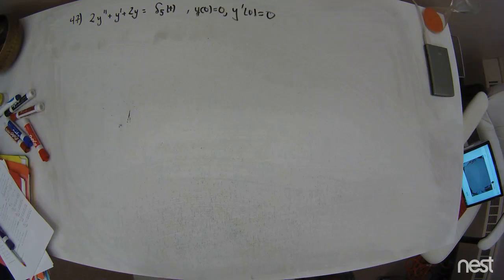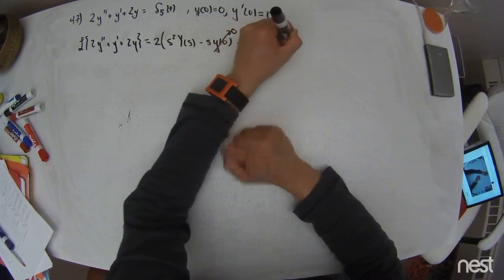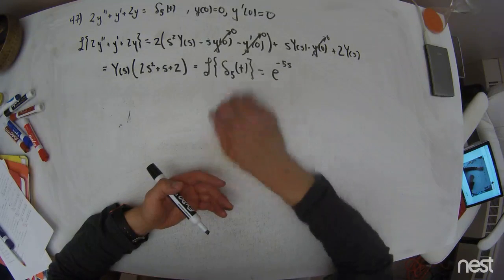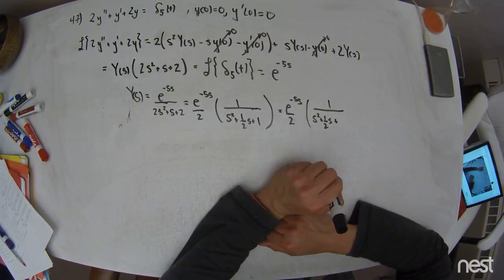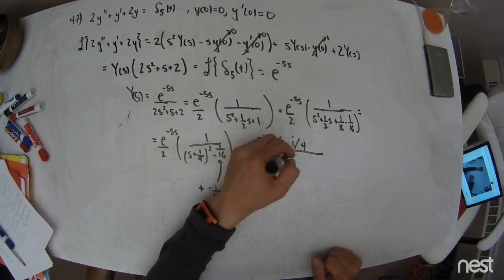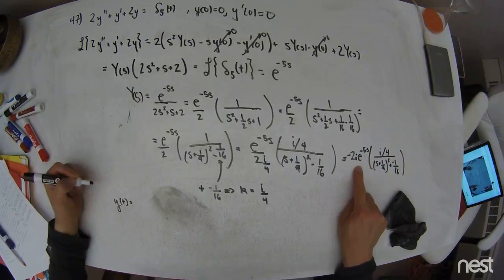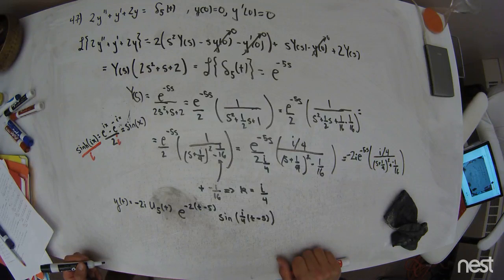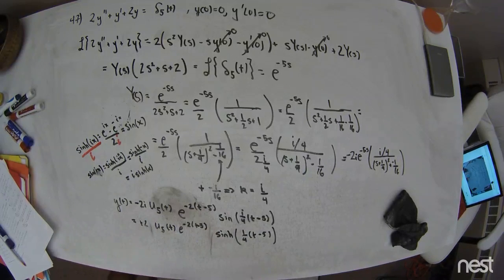MATH235 - Problem 47